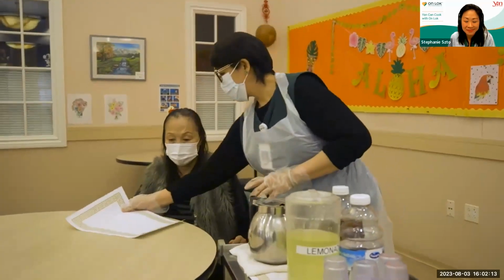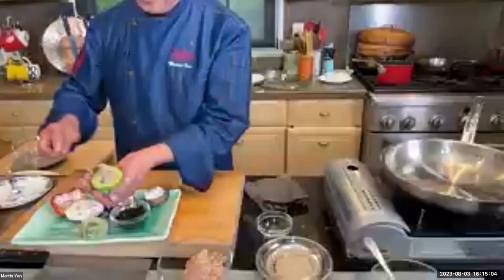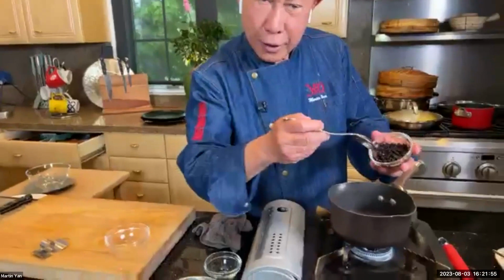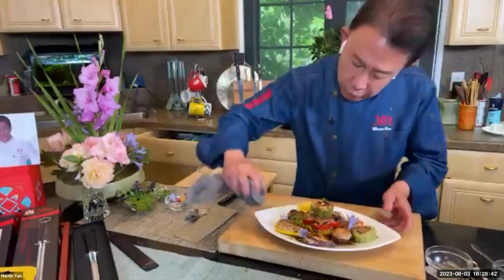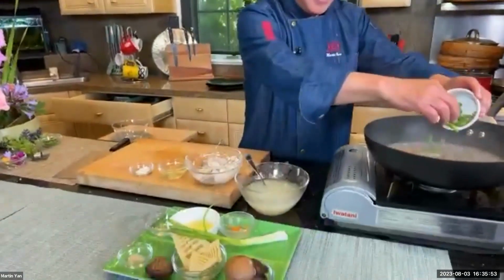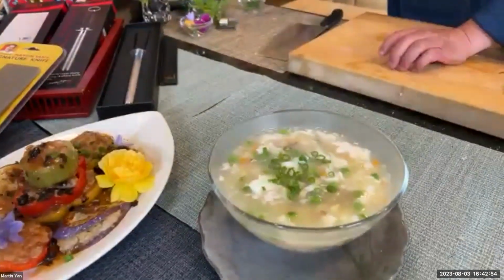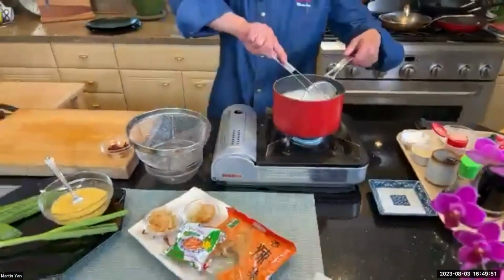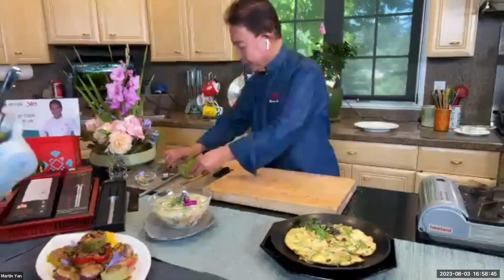Yan Can Cook with On Lok - Endless Summer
Chef Martin Yan and On Lok for Yan Can Cook with On Lok, live, virtual cooking series celebrating Chinese recipes and traditions.
Prepare delicious and simple recipes along with Chef Yan, who will be cooking live from his kitchen.

Featured dishes:
• Three Treasure Stuffing
• Summer Seafood Chowder
• Bitter Melon Egg Crepe

On Lok is a nonprofit organization that empowers older adults to age with dignity and independence. With 50 years of experience, On Lok is a trusted resource in San Francisco, Santa Clara County and the Tri-City area of Alameda County. On Lok founded and still operates the Program of All-inclusive Care for the Elderly (PACE), which allows eligible seniors to live at home for as long as possible by providing comprehensive medical care and social services. On Lok 30th Street Senior Center, the largest multipurpose senior center in San Francisco, provides a second home, health programs, activities and case management services to active seniors. The On Lok Mission Nutrition Program provides more than 250,000 meals annually to seniors though its dining locations and meal delivery program.

On Lok depends on support from individuals, organizations, corporations, and government agencies to help us with our work of providing an affordable and inspiring alternative to nursing homes for our senior participants.